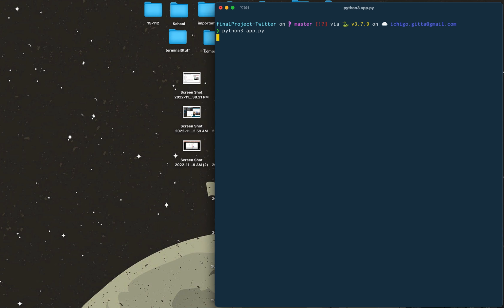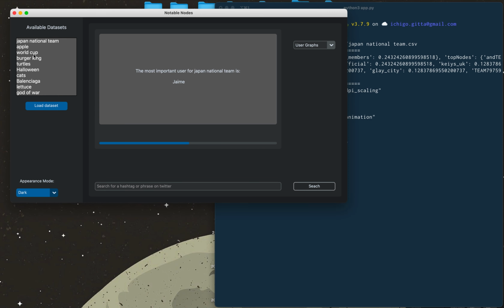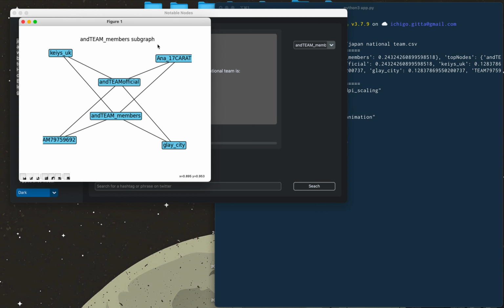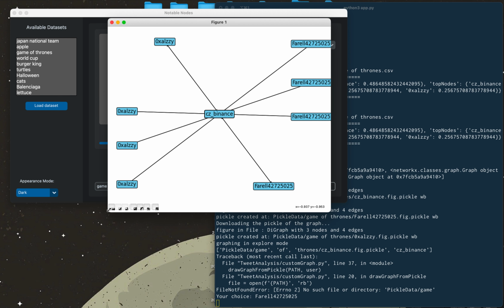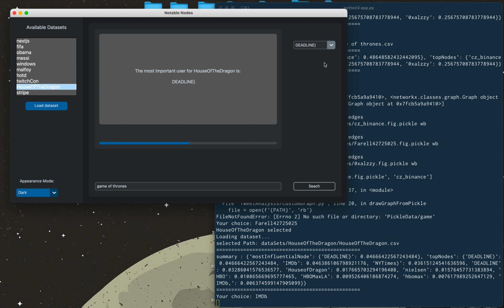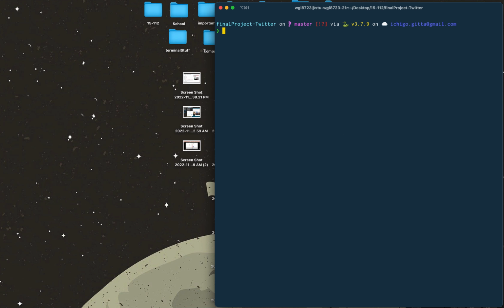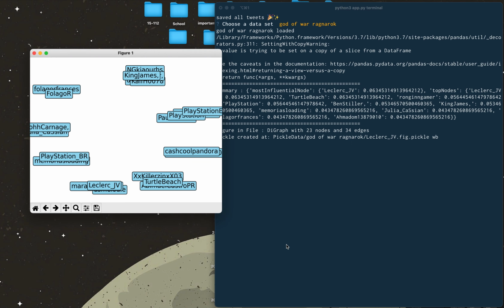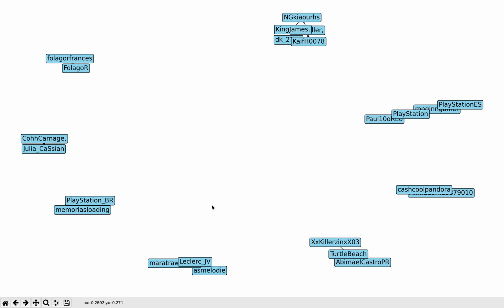15-112: NotableNodes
A way to track the flow of information on twitter